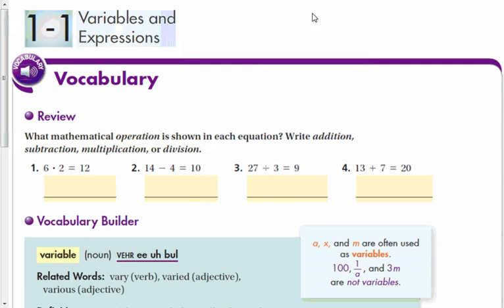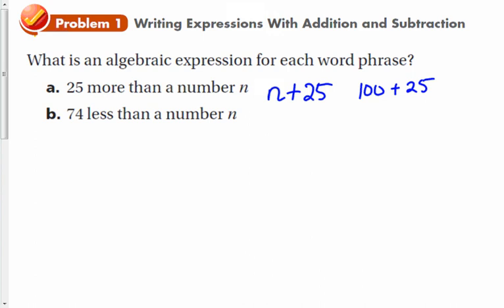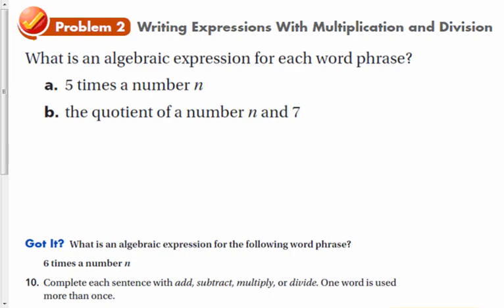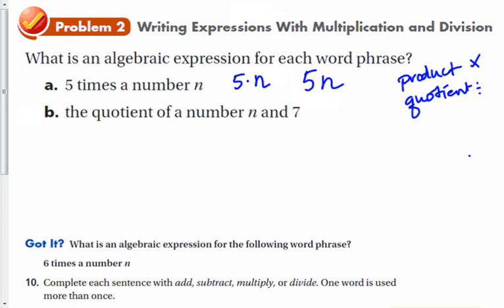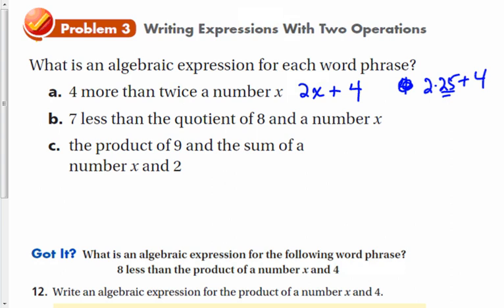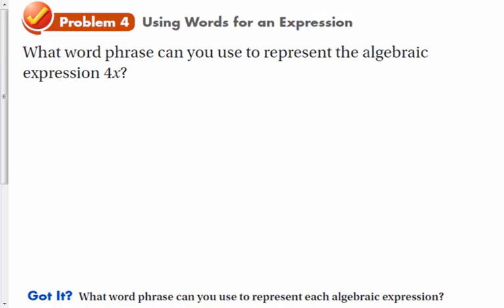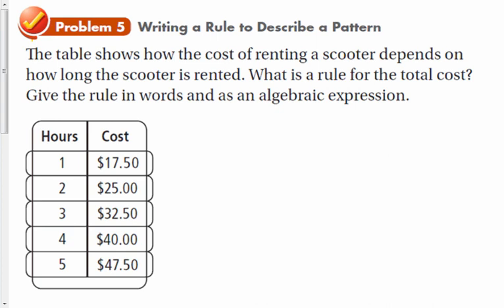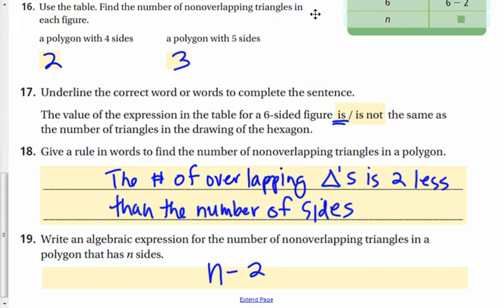Lesson 1 1